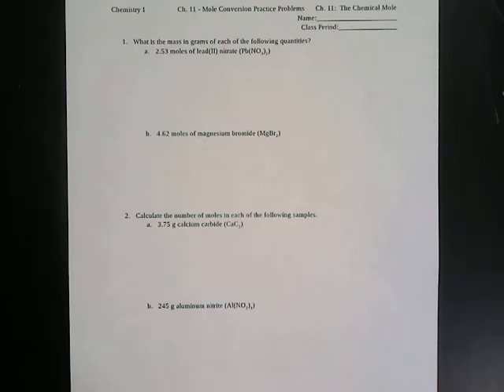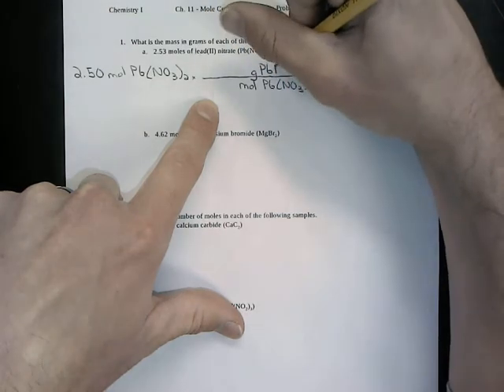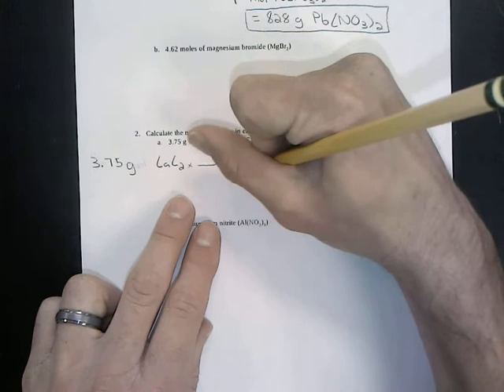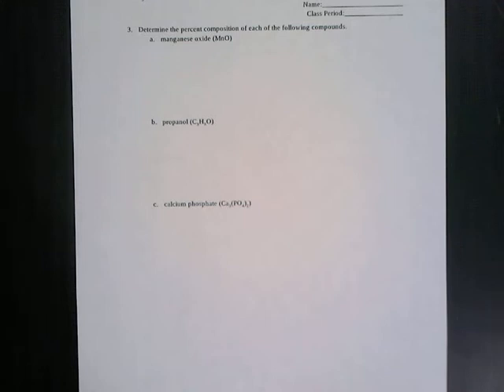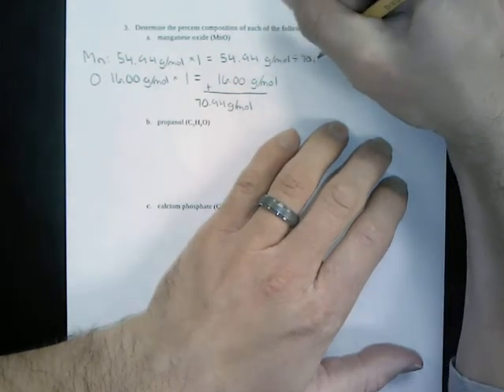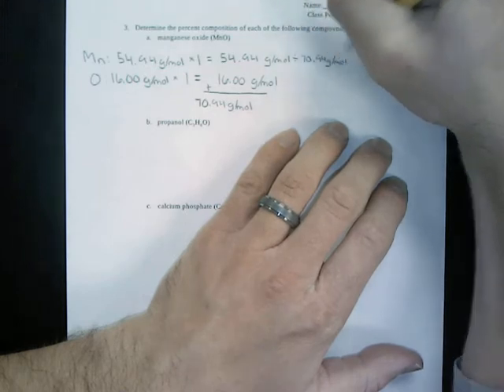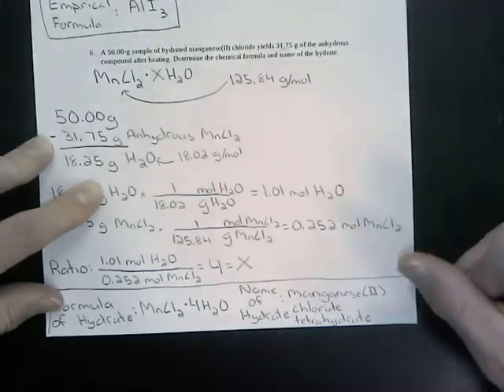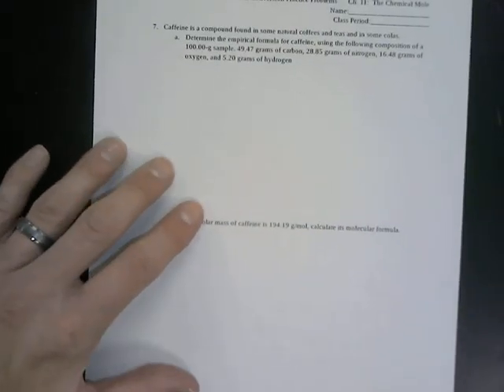Mole Conversion Practice (Part 2 of 2)